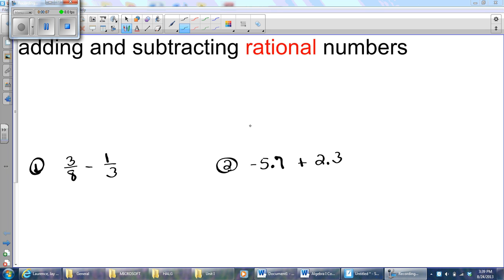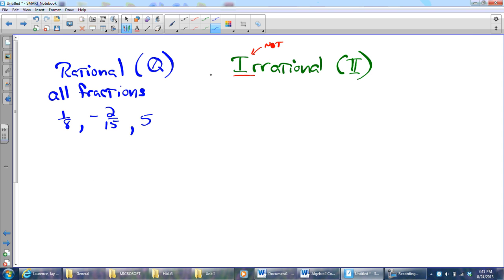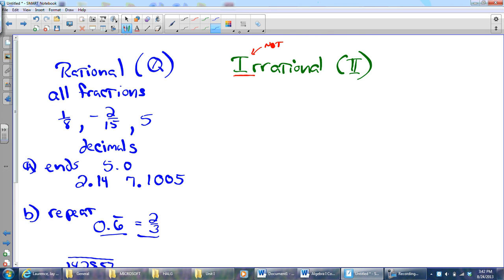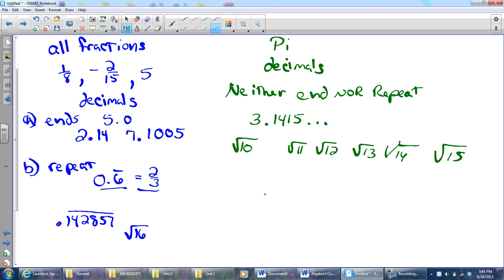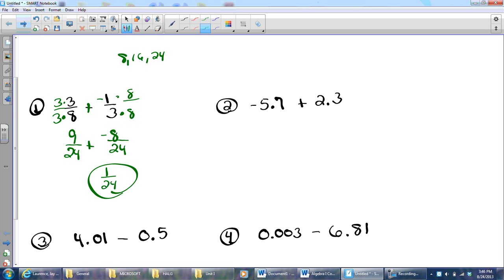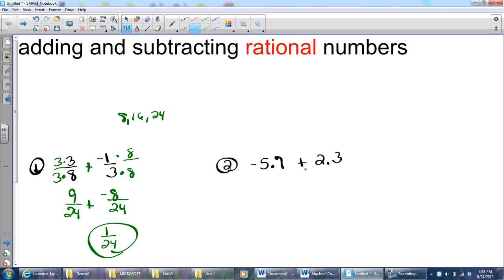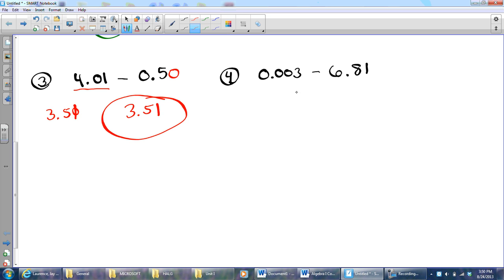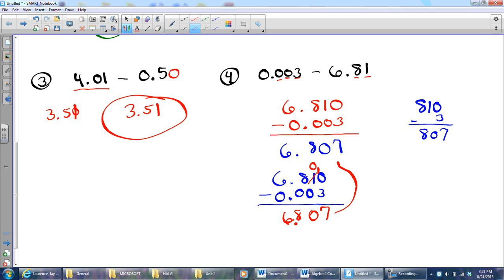August26 Adding Subtracting Rational Numbers